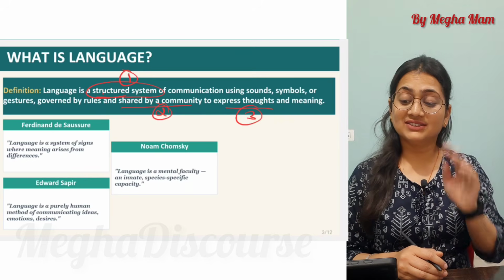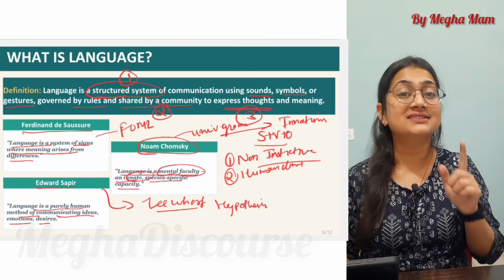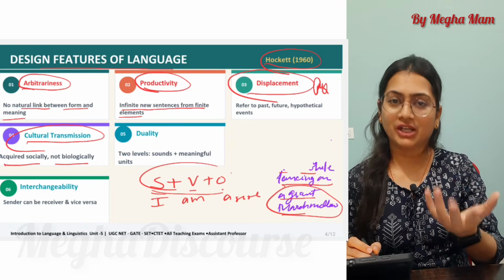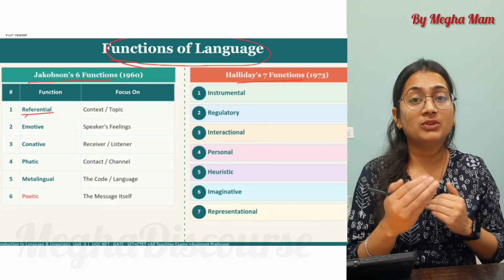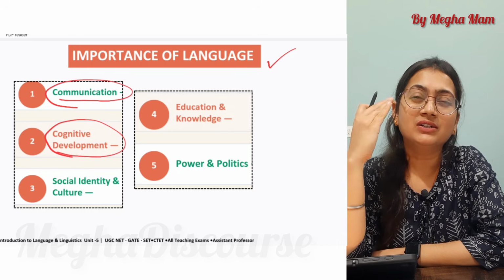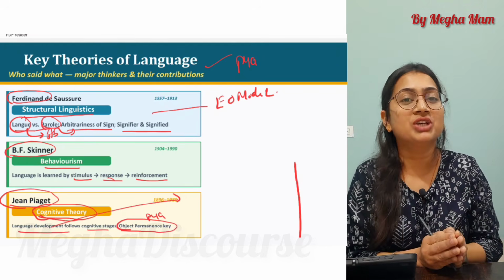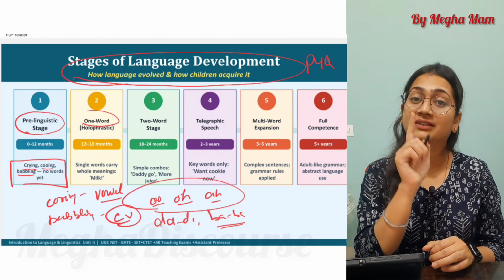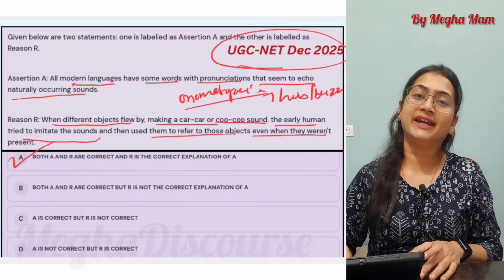Intro to Language, Features, Stages, Key theorists | UGC-NET JRF,GATE English| By Megha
In this video, we begin Part 1 of Language and Linguistics with a clear introduction to language.It is based on new trend analysisof unit 5.  The lecture covers the features of language, the importance of language, and key concepts related to language and linguistics. We also discuss major theories of language and the stages of language development to build a strong conceptual foundation.

Additionally, some Previous Year Questions (PYQs) are solved and explained to help you understand the exam pattern and important areas for preparation.

This session is useful for students preparing for UGC NET English, CUET PG, and other competitive exams related to English literature and linguistics.

Topics Covered:
 • Introduction to Language
• Features of Language
• Importance of Language
• Key Concepts of Language and Linguistics
• Major Theories of Language
• Stages of Language Development